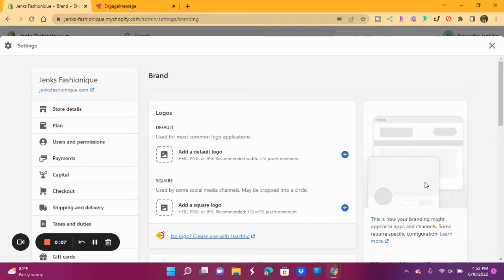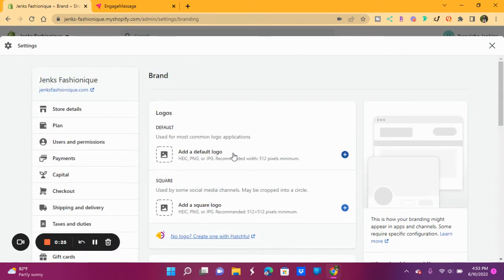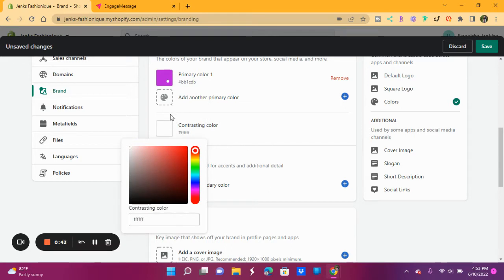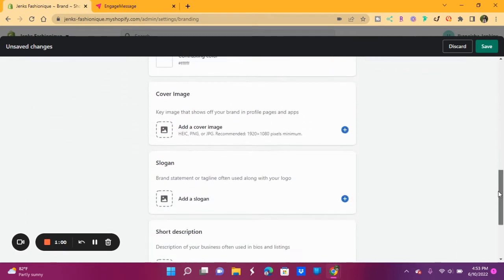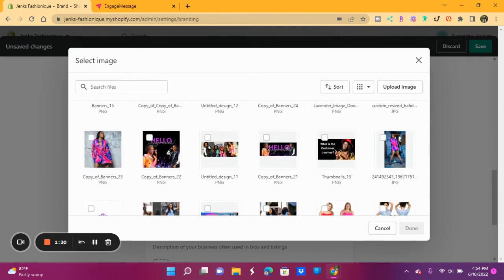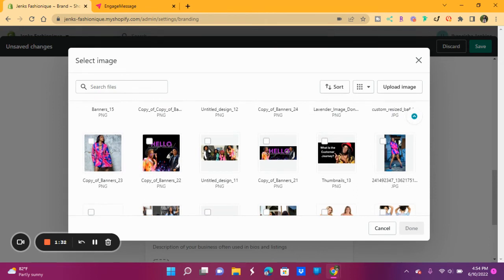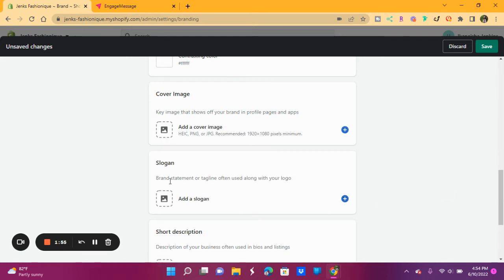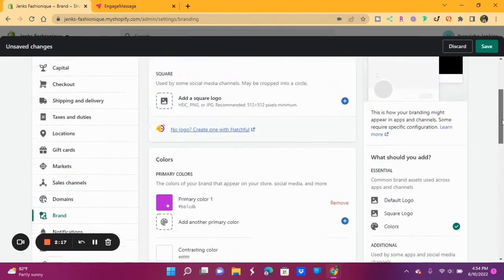Shopify Brand Kit Update *SHORT VIDEO*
Haven't launched yet? Grab my Prelaunch Checklist for FREE

Be sure to grab my Simple Launch Planner on Amazon!

Save ALOT of coins by learning how to build your own Shopify website for your business

Grab $30 in credits by using my link to sign up with my favorite email host!

Don't want to use the same USA and Chinese vendors?

After you have launched, come learn what 5 things I concentrate on in order to gain consistent website traffic and sales with my Boutique Growth Video Series!

Get Canva Pro and create your own graphics, business cards, thank you cards, tshirts and more!

Say hi 👋🏾 on Instagram and see tips I don't share on YouTube as well as WEEKLY GIVEAWAYS!